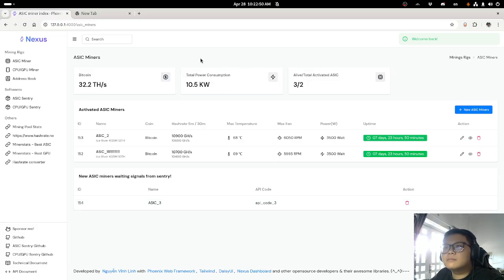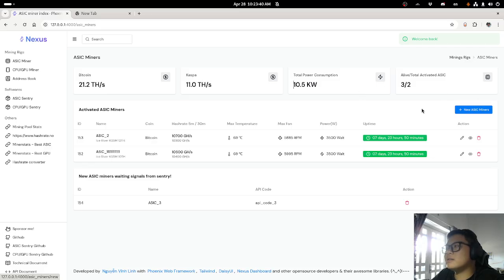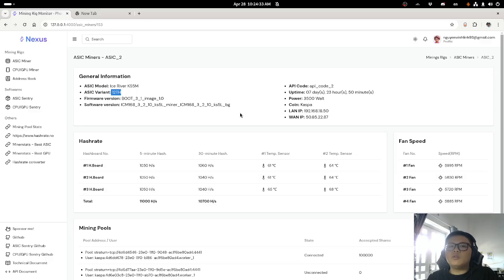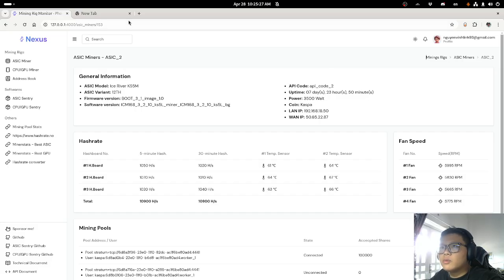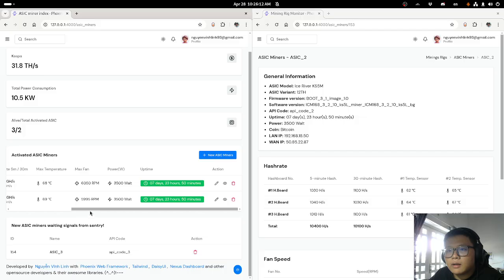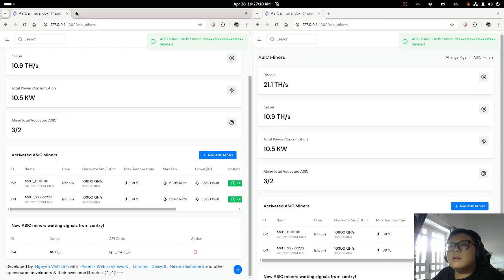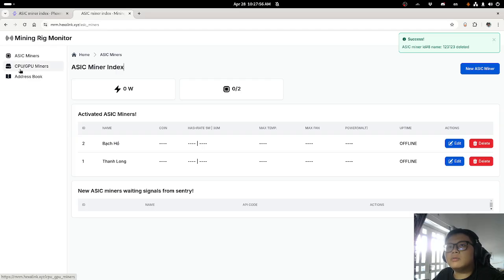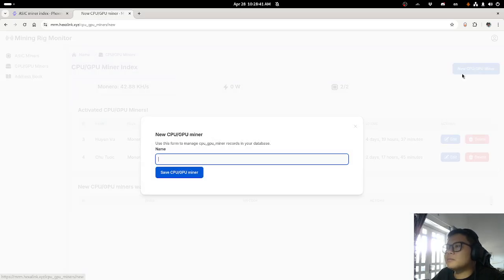[OpenSource][Demo #3] Mining Rig Monitor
No edit, raw video!
An Opensource mining rig monitor